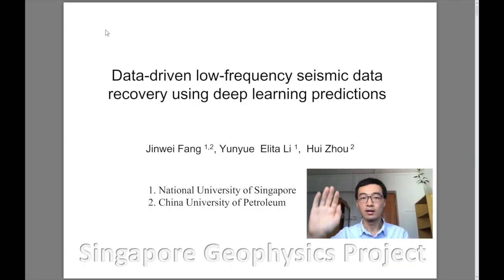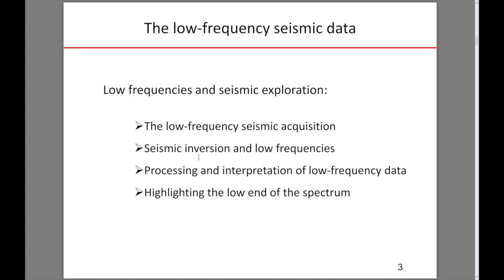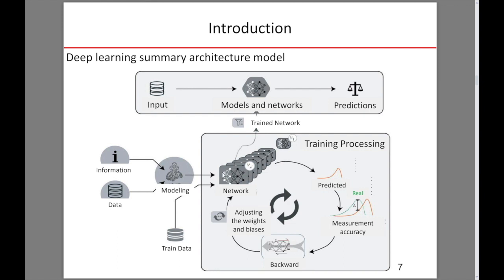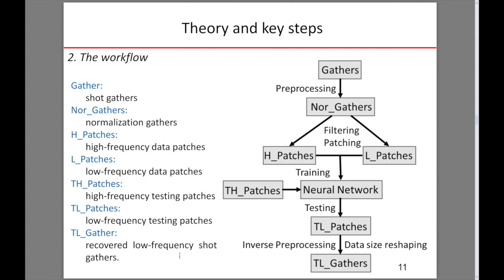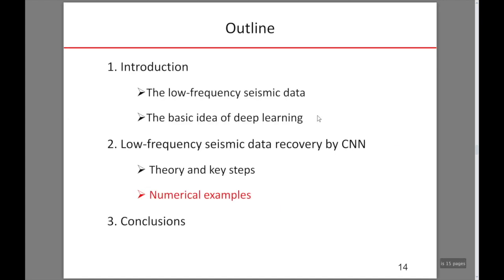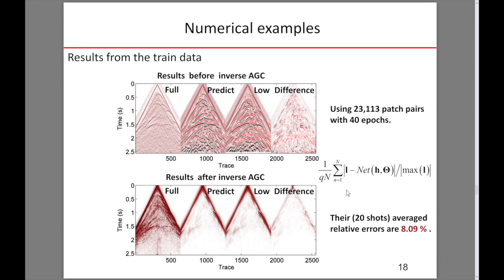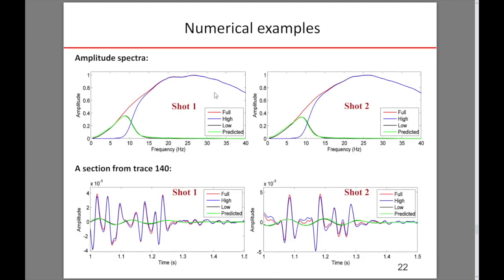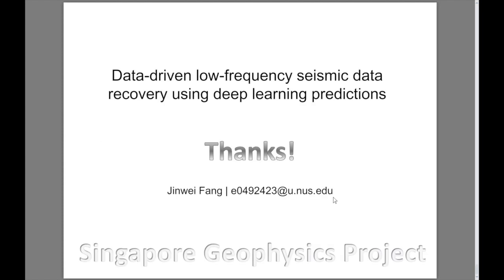Data-driven low-frequency seismic data recovery using deep learning predictions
SGP Annual Research Update Series 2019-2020
Title: Data-driven low-frequency seismic data recovery using deep learning predictions
Authors: Jinwei Fang, Yunyue Elita Li, Hui Zhou